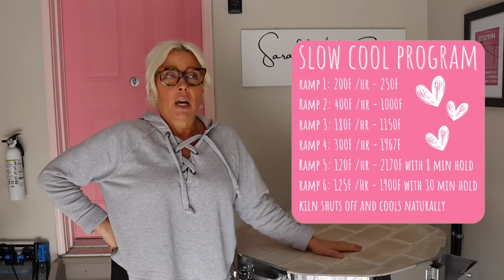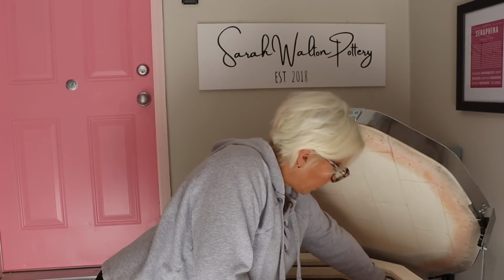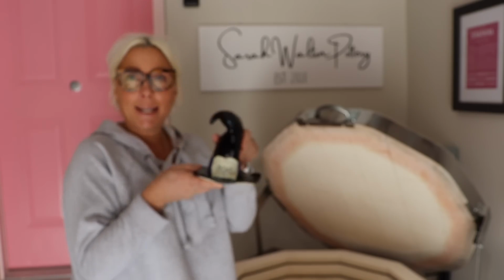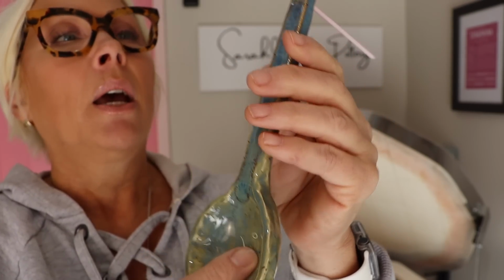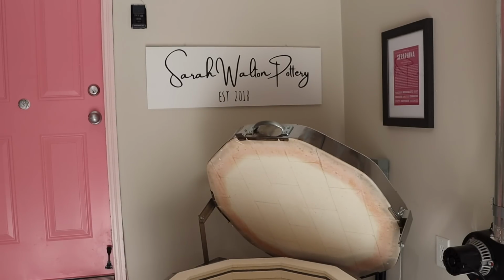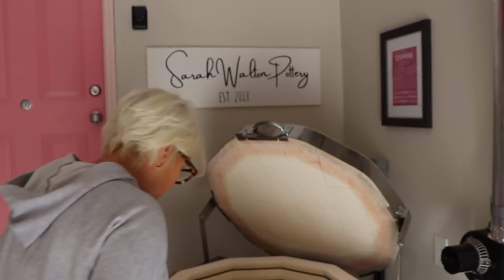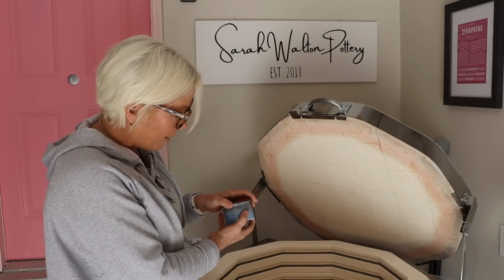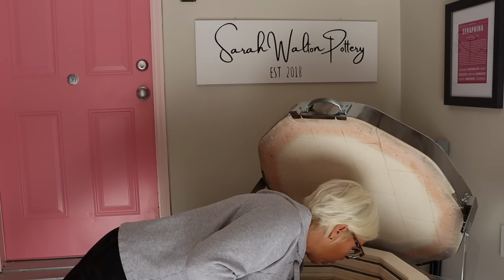🤩 GLAZE KILN OPENING! Holiday Market Goodies & New Glaze Layering Combos Revealed!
I back in the garage so you know that means something gorgeous is about to happen…and yep I’m going to be sharing it with you.

I've been a busy beaver 🦫...fitting being I'm a Canadian...teehee. No really, I've be insanely busy the last few weeks as I'm sure many of you are too. With Holiday Season now in FULL SWING...I've been glazing and firing my kiln getting ready for my biggest HOLIDAY POP UP MARKET of the season literally days away. I'm sharing a small load, but I have some NEW CERAMIC GLAZE COMBOS that are PERFECT for the holiday season.

Be sure to write in the comments which combo you 'd like me to share in an upcoming GLAZE WITH ME video..As it's time I do another Glaze with Me video...should I do it as a LIVE??

This exciting GLAZE KILN OPENING has some stunning pieces and as usual I use only COMMERCIAL BRUSH ON GLAZES. From MAYCO, AMACO, SPECTRUM, PSH and TUCKERS. Of course, I've got some GORGEOUS PINK GLAZES and some other colours too! So if you are not a PINK fan...that's ok...I got some other gorgeous ceramic glaze combos for you too!

I was nervous opening up this kiln load as I didn't do any tests with the new glaze combos and glaze layering that I came up with...and we all know how important it is to test out our glaze combos and clay fitness. I was pleasantly surprised, but then again not really, as YOU KNOW how much I love the other FLOATING GLAZES Spectrum makes!!

Sorry I wasn't able to show 'before' pictures...I've been just scrambling to get these pots into the kiln that I've not had the time. Beginning in December, things will slow down a bit for me as my Fall Pottery Classes that I teach will have ended, so that means more time to create pottery and share with you all!

Also, this is a totally beginner potter friendly video so no matter what stage of your pottery practice you too can follow along and steal some of my combos.

Cheers
Sarah xo

I only use commercial glazes from all the big brands available; AMACO – Celadon & Potter’s Choice, MAYCO, LAGUNA, SPECTRUM, COYOTE. I also use some pottery supply store’s house glazes and I’ve researched and know that they are available in North America. TUCKER’s and POTTERY SUPPLY HOUSE (PSH).

Don’t struggle with FOMO…Be sure to sign up for my email list on my website to be included in my Blog Blast, Shop Update notifications and some other good stuff from time to time…I promise I won't send spammy stuff!

🛒 Oil Bottle Pourer

POTTERY GLAZES USED:
✨SPECTRUM's NEW FLOATING GLAZES: Catus, Curry,  Sunrise, Bougainvillea, Shallot, Floating Turquoise, Morning Glory, Louisiana Bayou, Spanish Moss, Ginger, Tapanade.
✨AMACO POTTER’S CHOICE: Flux Blossom, Cirrus Flow, River Birch, Deep Firebrick
✨MAYCO:, Amaryllis, Celadon Blooms, Tuxedo, Cotton Tail and Candy Apple Red
✨POTTERY SUPPLY HOUSE: Transparent Gloss, Red Wine
✨TUCKER'S: Gloss White

CERAMIC CLAY BODIES USED:
🏺Laguna WC-608 #60
🏺Laguna B-Mix 5
🏺Tucker’s Clay –  Smooth White
🏺Tucker’s Clay - Smooth Red

MY KILN:
✨Tucker’s Cone Art Kiln: Model 2322D

🎆POTTERY SUPPLIERS!
If you have products that you would like me to feature and share with my community, please send an email to

Hit that subscribe button…😁 …and if you REALLY enjoy my videos consider supporting me further, click the BUY ME A COFFEE LINK above, you're not really buying me a coffee but rather it's a link to a site that supports Artist and you can contribute in the production of these videos as the money collected will be re-invested to help with video production, camera gear, memory cards, external hard drives…etc. an expense that is necessary to make quality videos and share my secrets with you all!